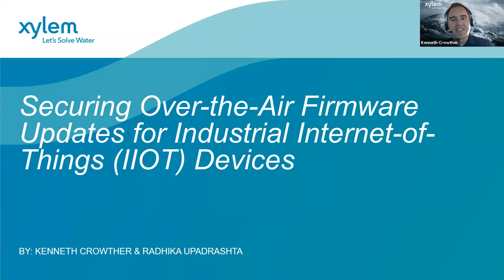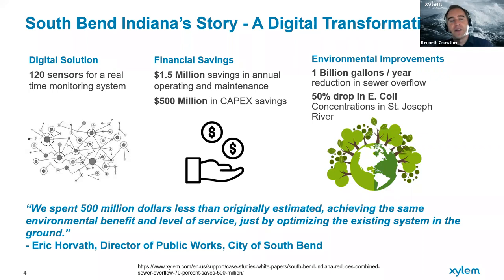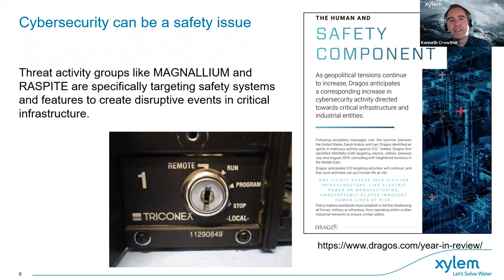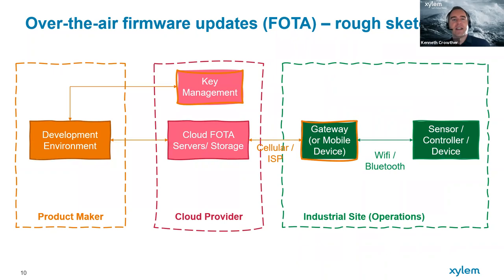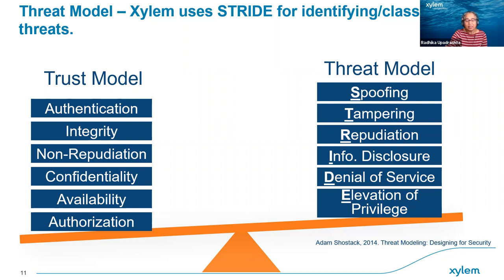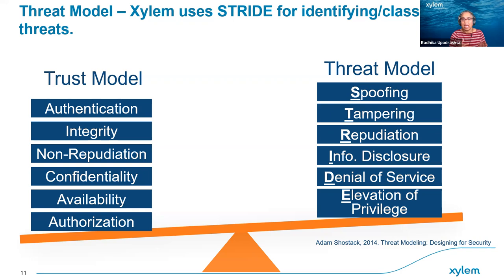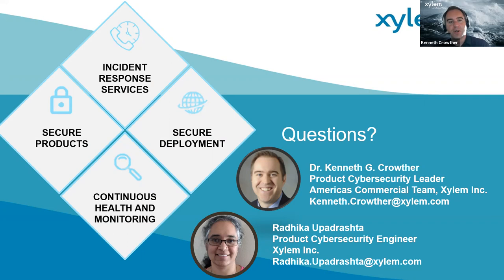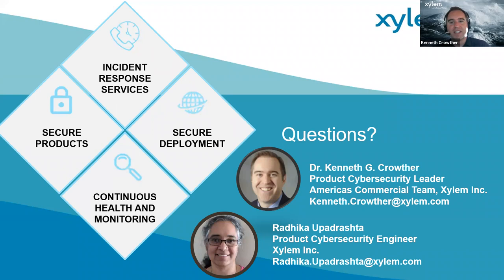Securing Over the Air Firmware Updates - Kenneth Crowther & Radhika Upadrashta